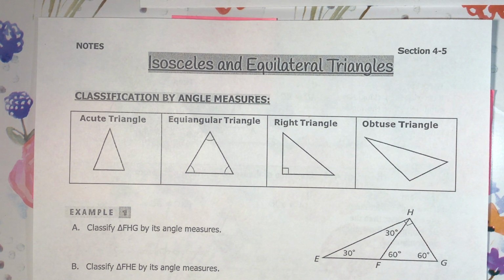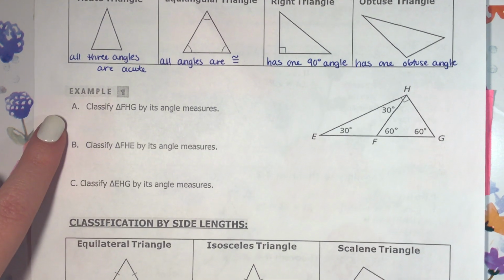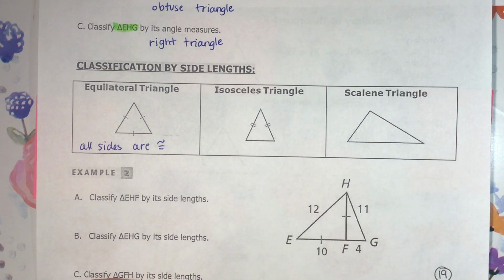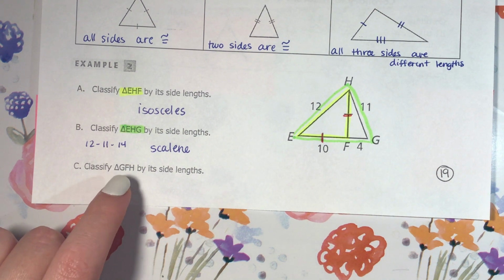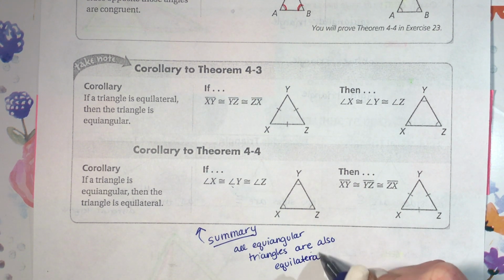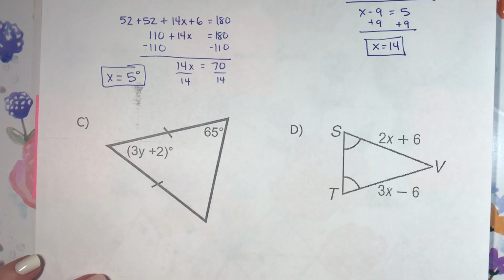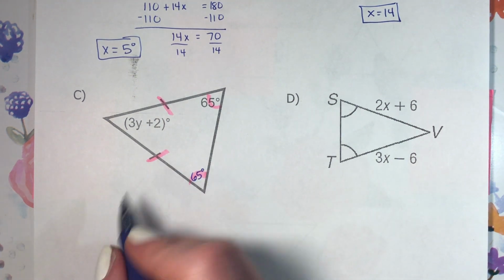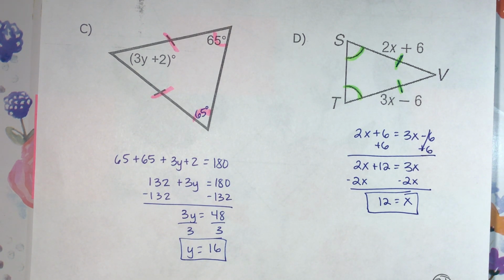Geometry 4.5 - Isosceles & Equilateral Triangles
A virtual lesson for a flipped classroom. This video covers how to classify triangles based on their angle measures and side lengths. It also covers the Isosceles Triangle Theorem (and its converse) with appropriate examples to display the theorem in action.